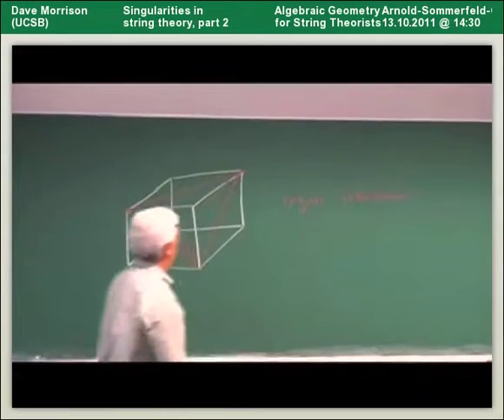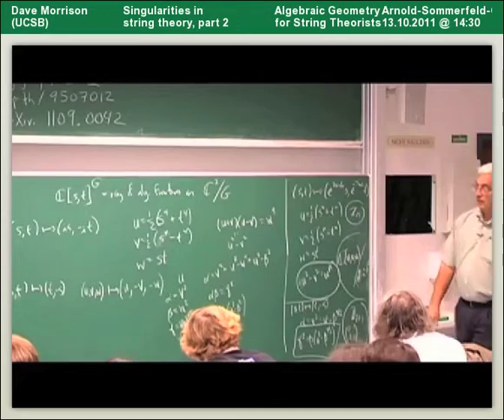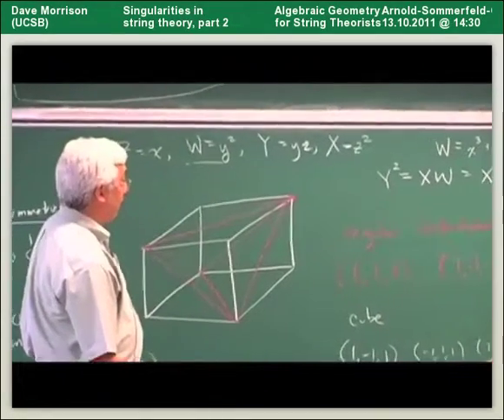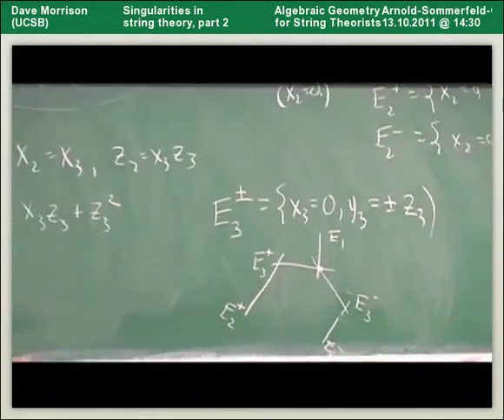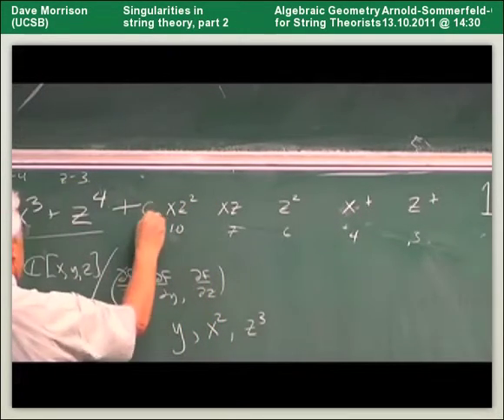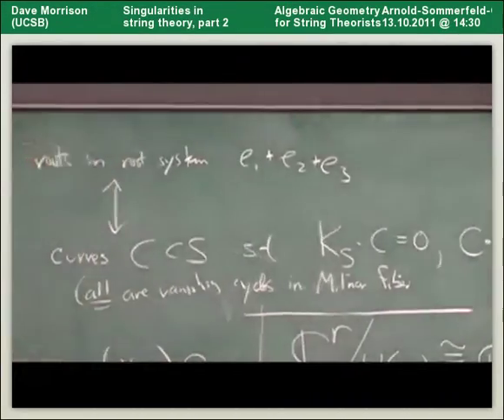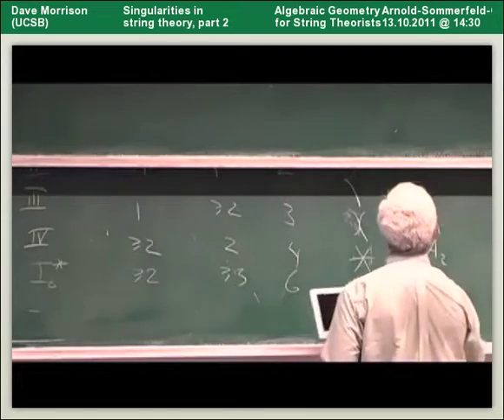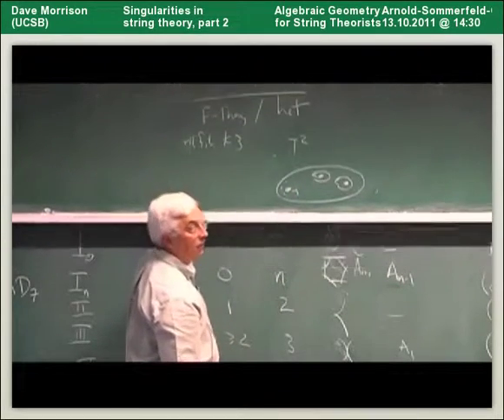Dave Morrison - Singularities in string theory, part 2